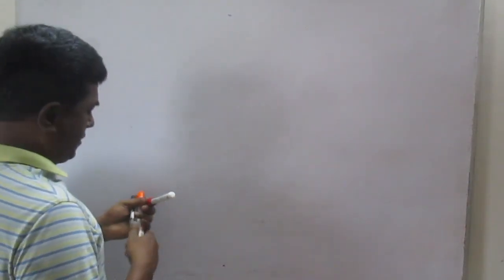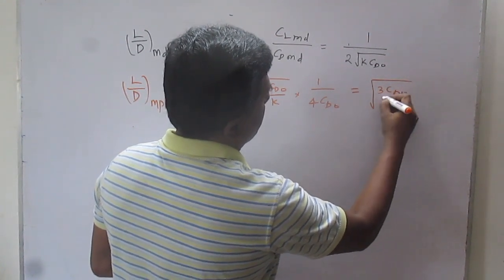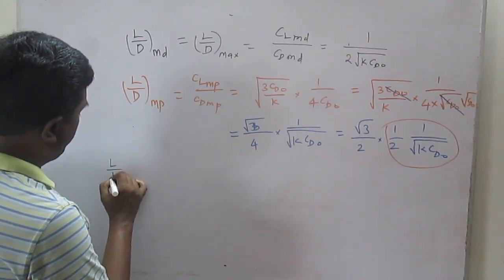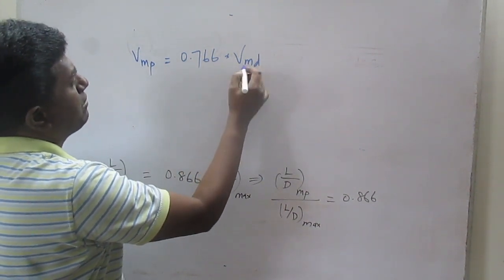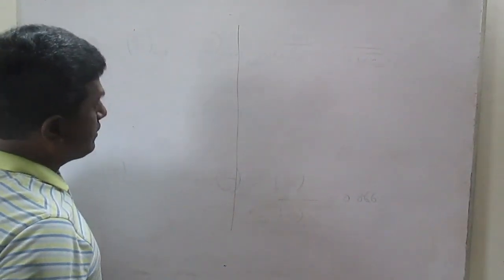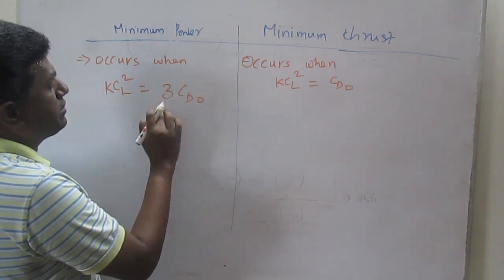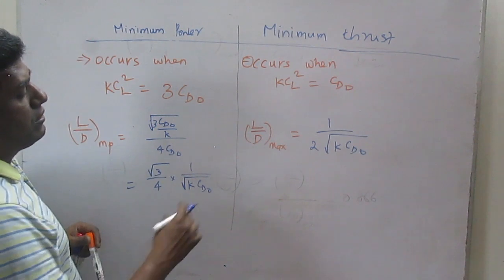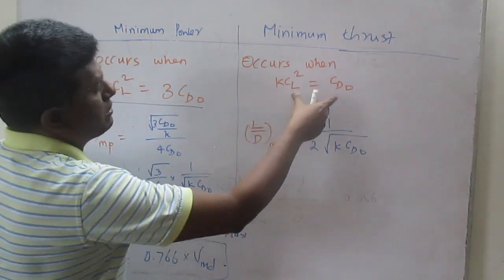L11 - Why Minimum Power occurs at lower Velocity than Min Thrust || Aircraft Performance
Explains the important points b/w minimum power and Minimum Thrust